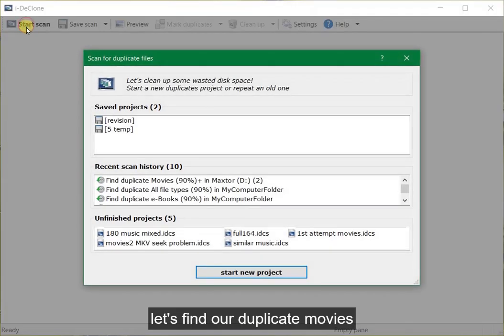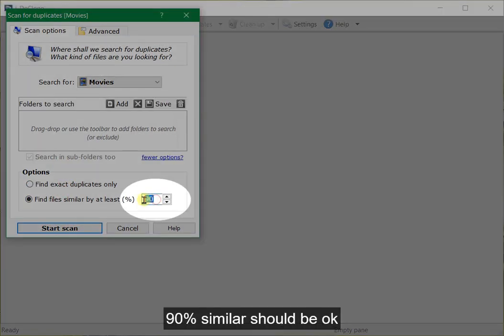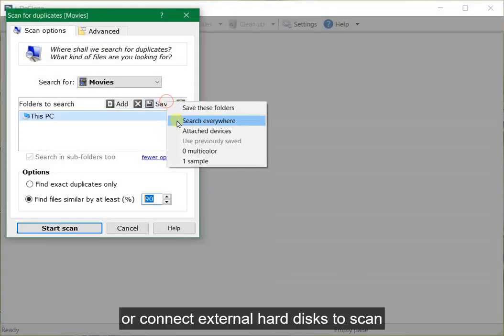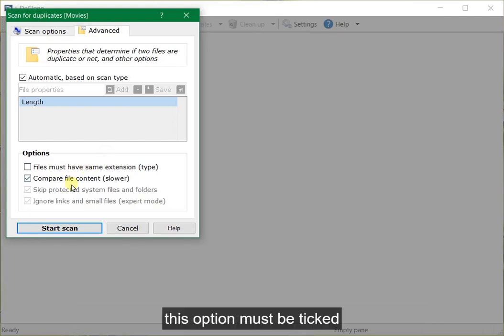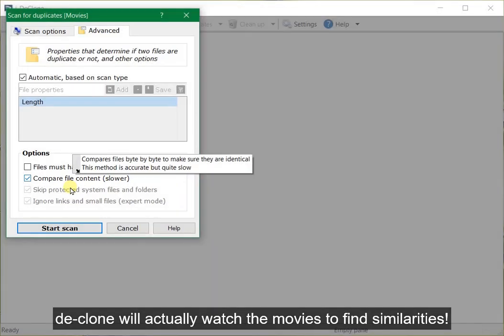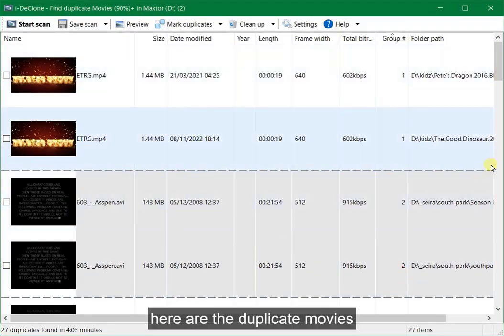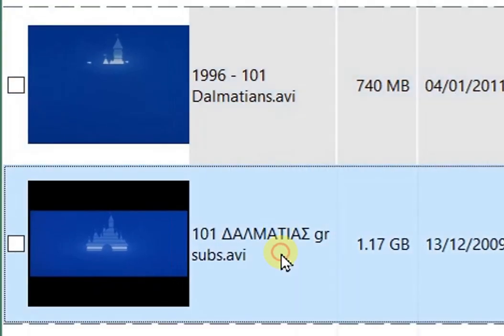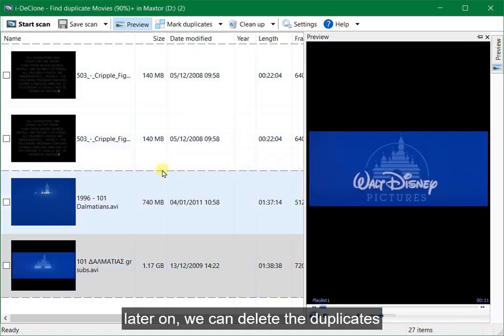find duplicate (and similar) movies and videos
If you have a large video library, chances are you have several movies in duplicate, perhaps stored in different formats (MKV, AVI, MP4 etc). i-DeClone's video fingerprinting algorithms can find such movies so you can clean up your collection